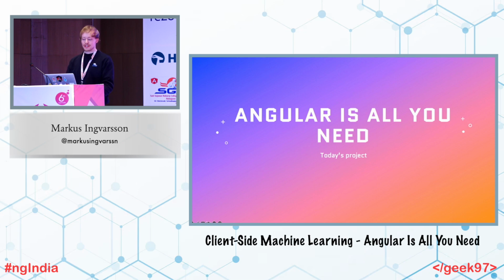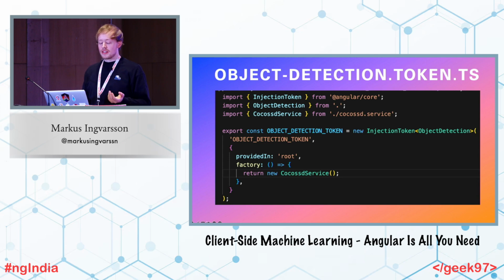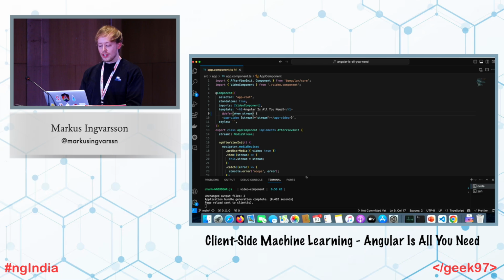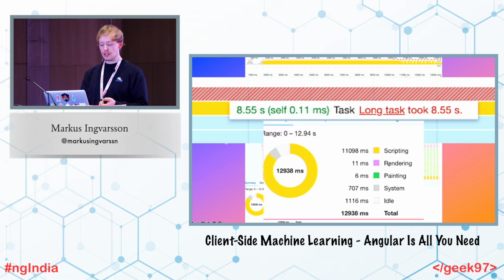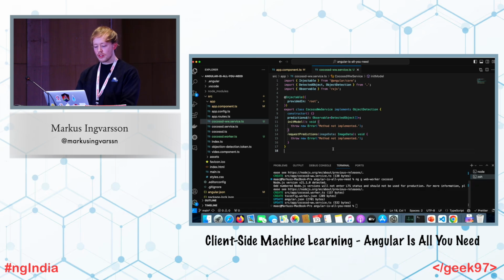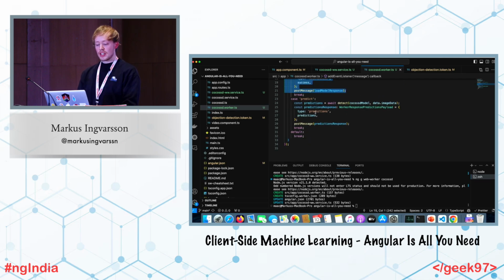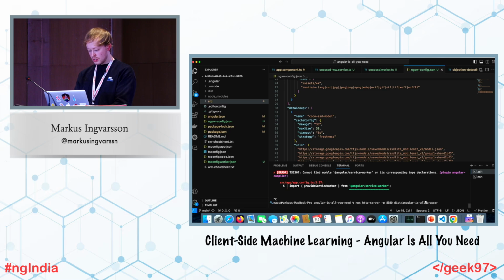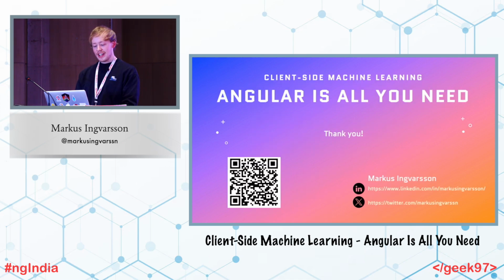Client-Side Machine Learning - Angular Is All You Need by Markus Ingvarsson | ng-India 2024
This is a recording of  Markus Ingvarsson's talk in ng-India 2024.

Title -  Client-Side Machine Learning - Angular Is All You Need

The ng-India is India's Largest Angular Conference, which happens each year in Feb in Delhi.